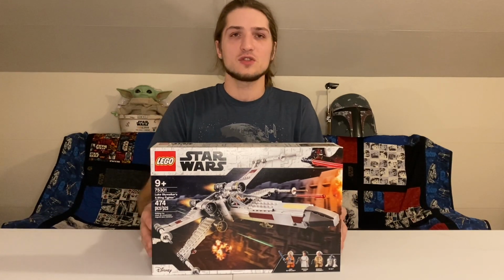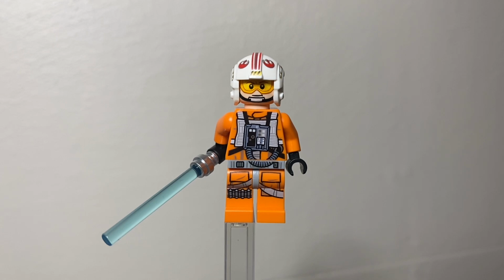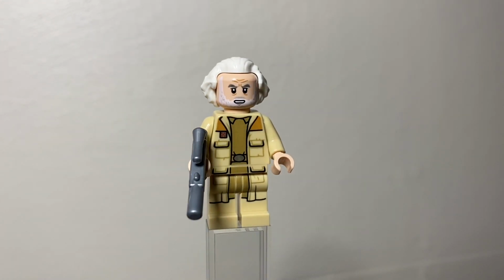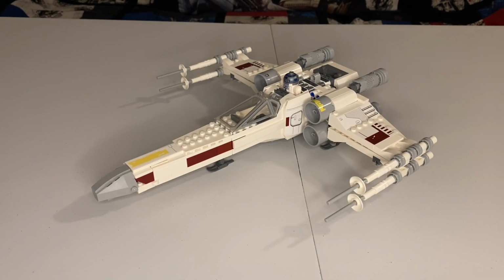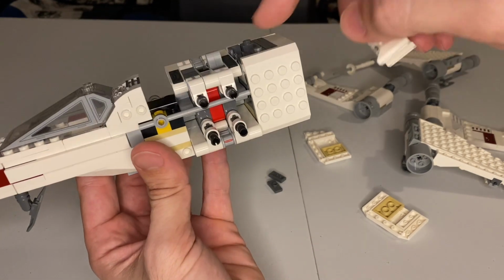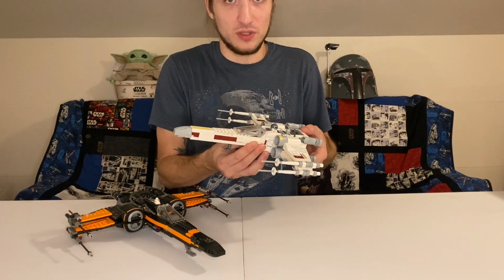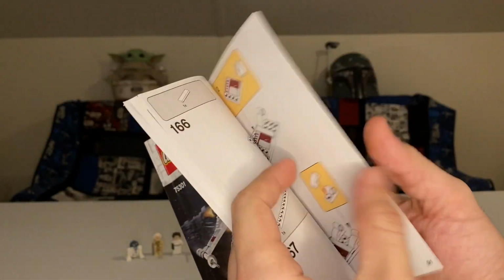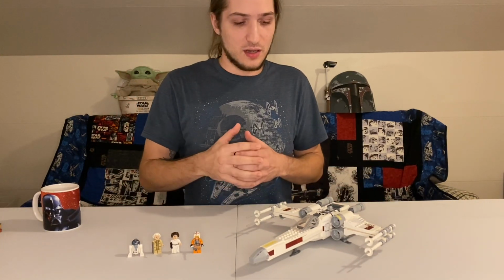Lego Star Wars 75301 Luke Skywalker’s X-Wing Fighter set review!!! (2021)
A review of the new 50 dollar lego X-wing!!

More 2021 set reviews on the way!!